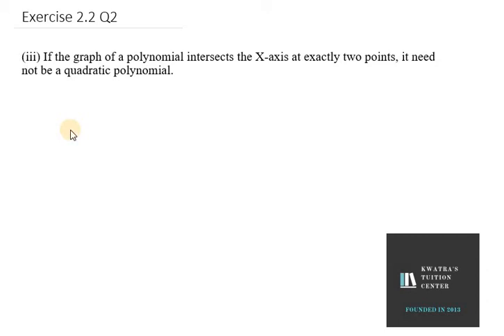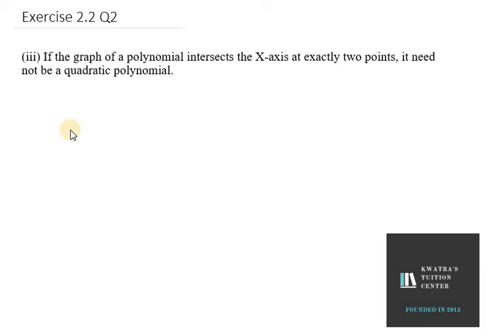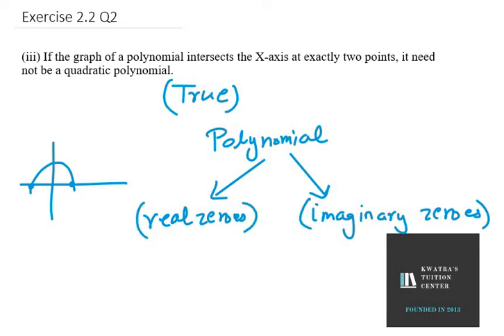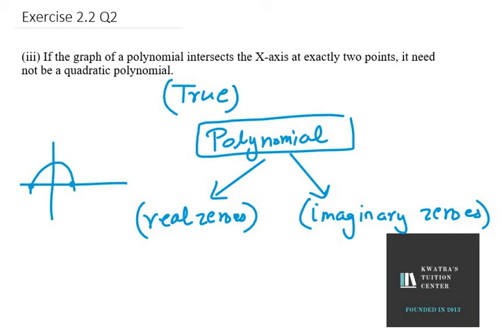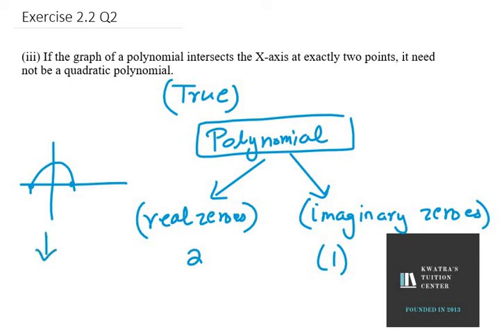2 iii If the graph of a polynomial intersects the X axis at exactly|| Class 10 Ex2.2 NCERT Exemplar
2 iii If the graph of a polynomial intersects the X axis at exactly two points, it need not be a quadratic eq|| Class 10 Ex2.2 NCERT Exemplar